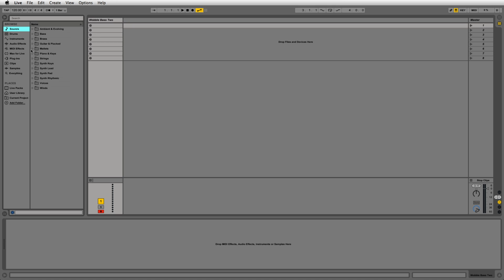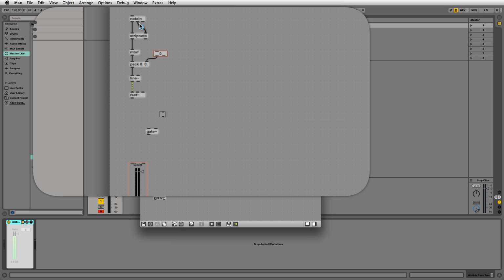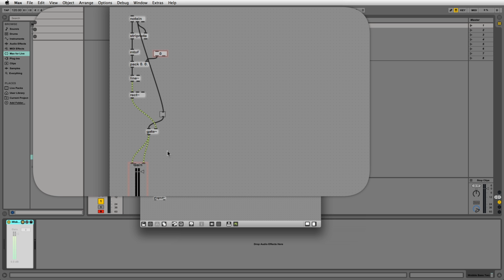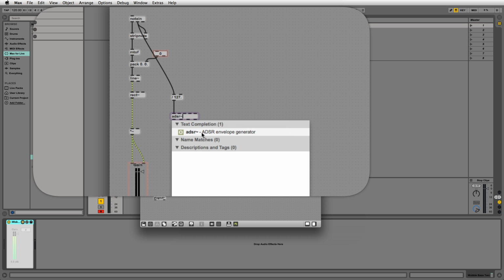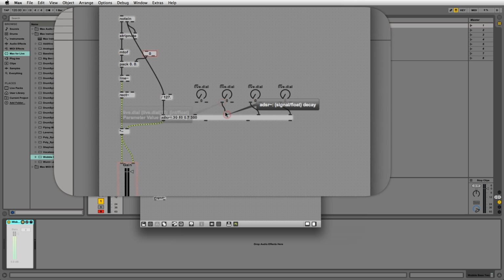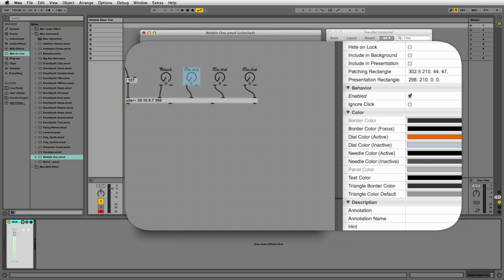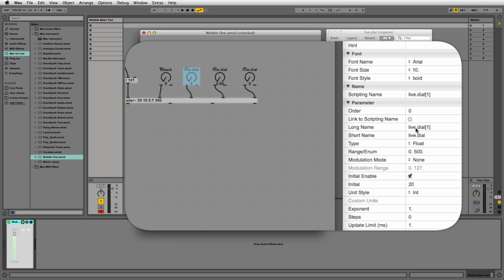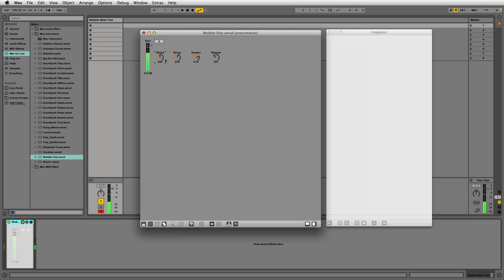#13 Wobble Bass Part II